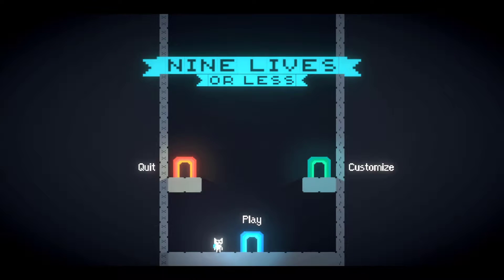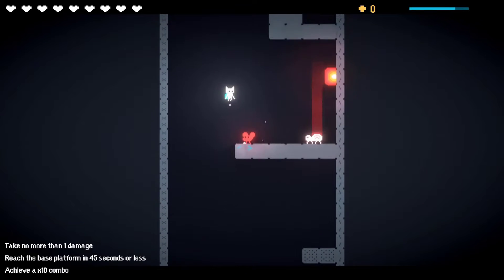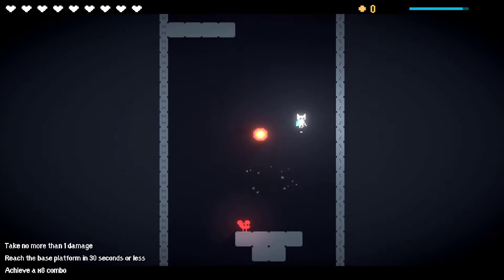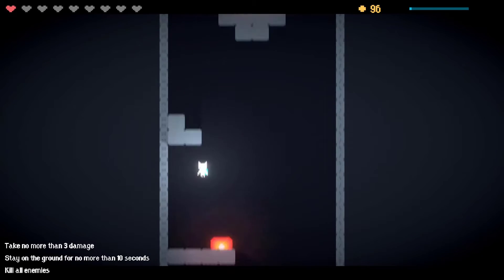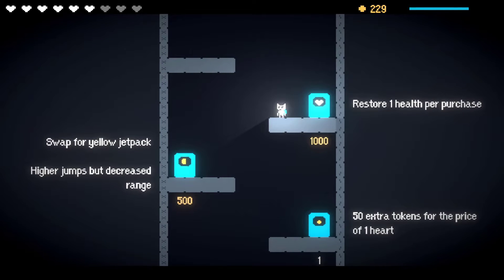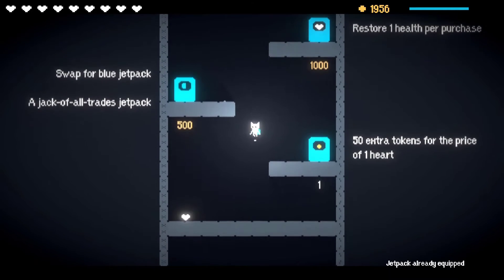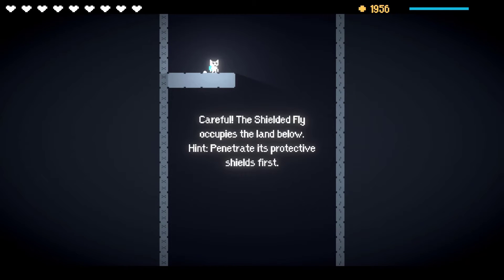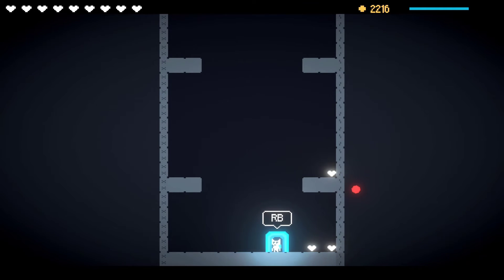Imagine Having Nine Lives | Nine Lives or Less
It's been around over a year since my last upload. Life got busy and then my old PC crapped out so I had to save up for a better one. Hopefully I can get back into the swing of things.